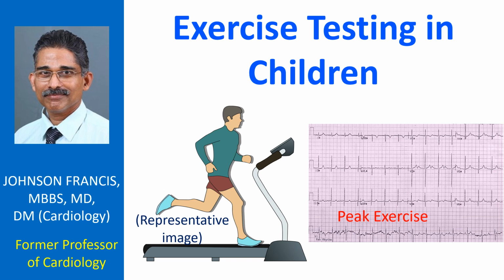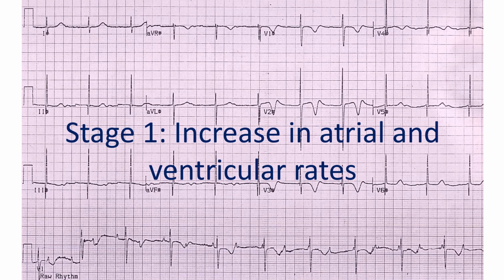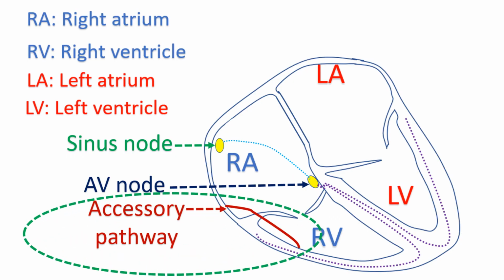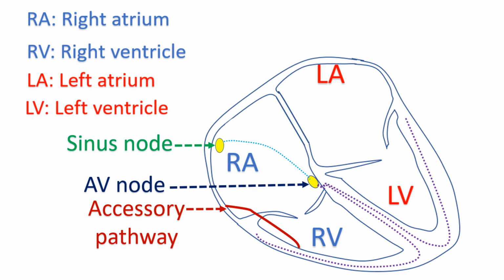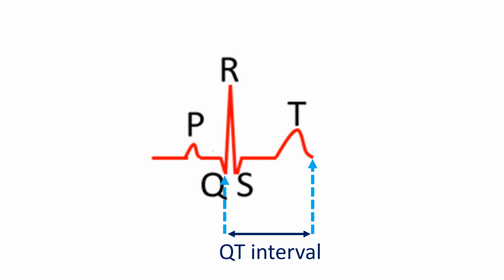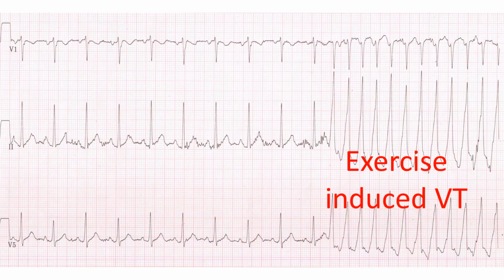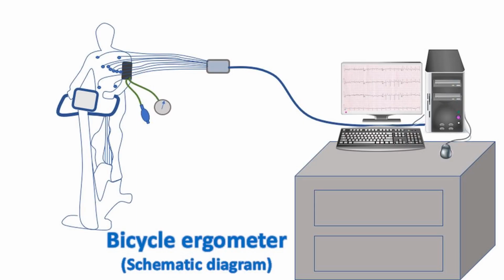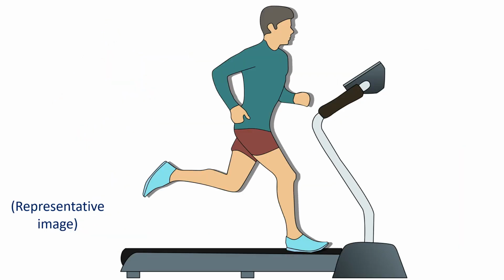Exercise testing in children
Pediatric exercise testing may be used for evaluation of various disorders of cardiac rhythm rather than for inducible ischemia as in adults.
In a child with suspected sinus node dysfunction, chronotropic incompetence from sinus node dysfunction can be assessed by exercise testing.
Evaluation of escape rates and ventricular ectopy with exercise in complete heart block is an important aspect in the evaluation of congenital complete heart block.
ECG showing congenital complete heart block with ventricular rate of 47/min and atrial rate of 63/min.
In stage I of Bruce protocol, the atrial rate has increased to 100/min and ventricular rate to 60/min.
Tracing at peak exercise shows an atrial rate of 150/min and ventricular rate of 83/min. Increase in artefacts is visible on comparing the raw rhythm at the bottom of the image.
Response of accessory pathway conduction to exercise gives useful information on the rate at which anterograde preexcitation is blocked.
This measurement has been correlated with those made at electrophysiology study and may predict the potential risk of rapid anterograde conduction if the person develops atrial fibrillation.
If the preexcitation disappears in response to exercise, it can be assumed that they have a relatively low risk for atrial fibrillation with very rapid ventricular rates due to preexcitation.
QT prolongation and the occurrence of ventricular arrhythmias with exercise are another important aspect of exercise testing in children.
Though the QT interval should shorten with exercise, it may not do so in some of the congenital long QT syndromes.
Ventricular arrhythmias during exercise can be documented in congenital long QT syndromes as well as in catecholaminergic polymorphic ventricular tachycardia.
An ECG showing exercise induced monomorphic ventricular tachycardia
Tracing during recovery showing that the tachycardia has subsided, but ventricular ectopics are occurring in a trigeminal pattern with an R on T phenomenon.
Bidirectional ventricular tachycardia is the classical arrhythmia noted in catecholaminergic polymorphic ventricular tachycardia. Tracing shows bidirectional ventricular ectopics.
Though treadmill exercise produces higher peak heart rates, better quality electrocardiograms can be recorded with bicycle exercise because of lesser body motion which could produce baseline shifts and other artifacts.
Maximal oxygen uptake is about 10% higher with treadmill exercise than a bicycle ergometer. An advantage of treadmill is that most people are familiar with walking or running, including young children.
But exercise on a treadmill is not a natural form of walking or running for a person not familiar with exercise on a moving surface. Hence time for practice on the treadmill should be provided before testing.